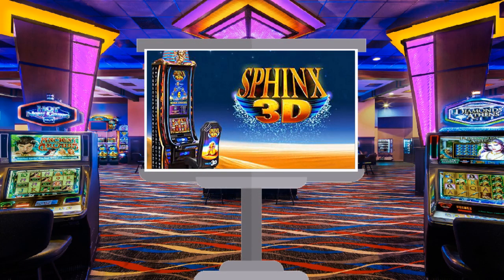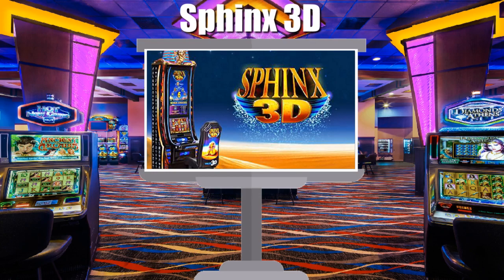Most Annoying Slots in Las Vegas - Slot Secrets - Episode 8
In Episode 8 of my series of slot secrets videos I will be taking a look at some of the most annoying slot machines that you can play in Las Vegas.

I will of course also be letting you know just what it is about each slot named that makes them so annoying and frustrating to play too.

Please always gamble responsibly and only ever gamble with money that you can afford to lose and always set your limits. You need to be over the age of 21+ to gamble legally in Las Vegas.